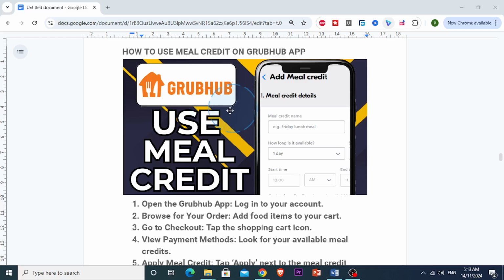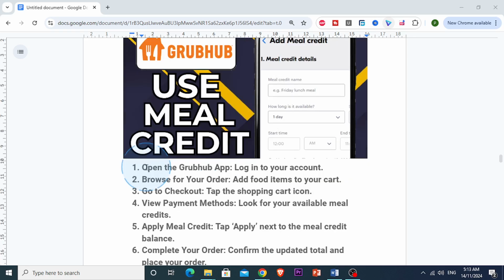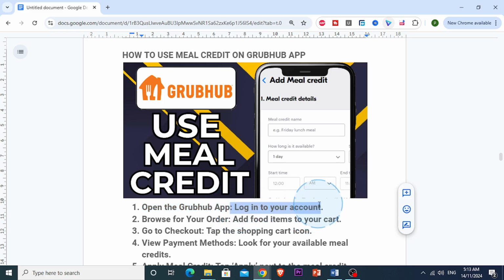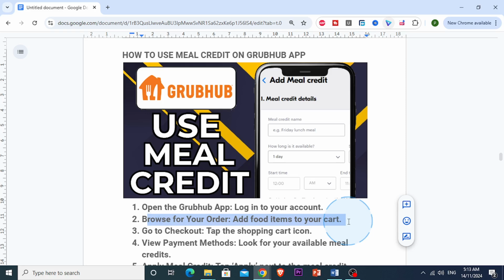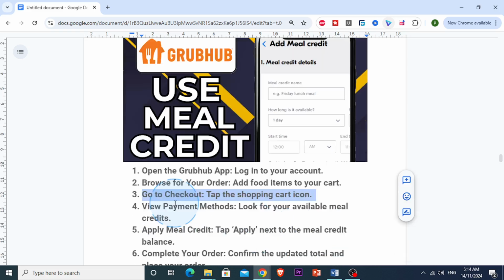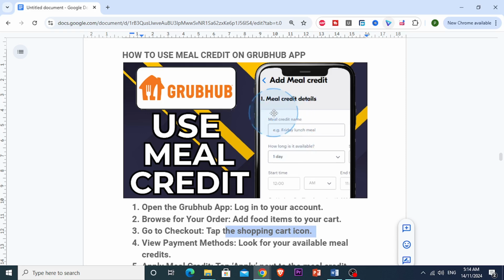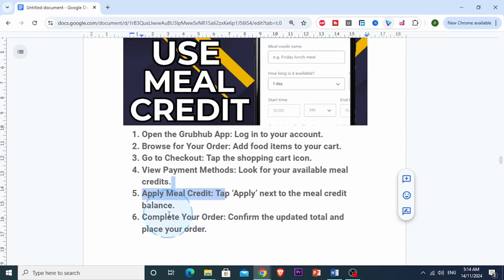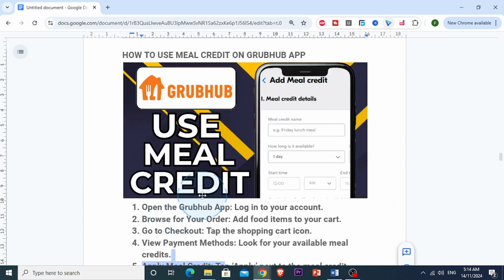HOW TO USE MEAL CREDIT ON GRUBHUB APP (2026)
HOW TO USE MEAL CREDIT ON GRUBHUB APP

In this video we show you HOW TO USE MEAL CREDIT ON GRUBHUB APP. If you want to know HOW TO USE MEAL CREDIT ON GRUBHUB APP then this is the perfect tutorial for you.